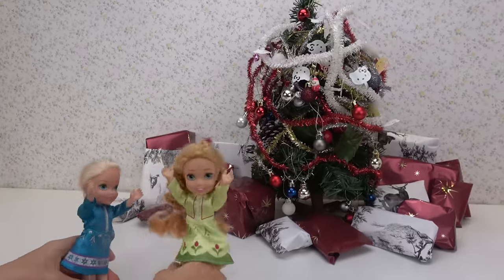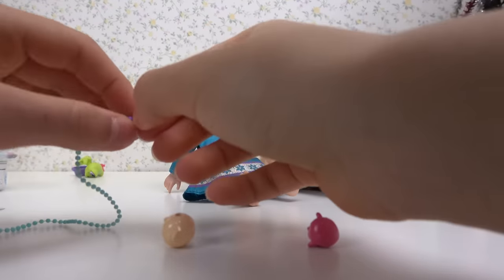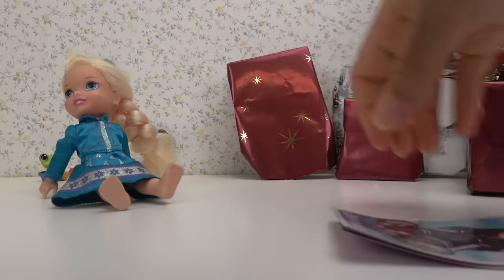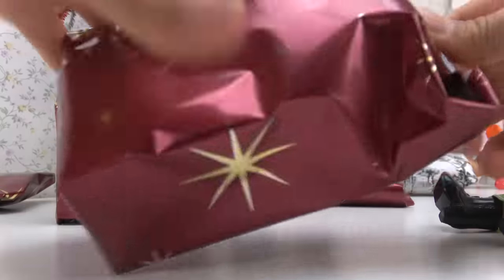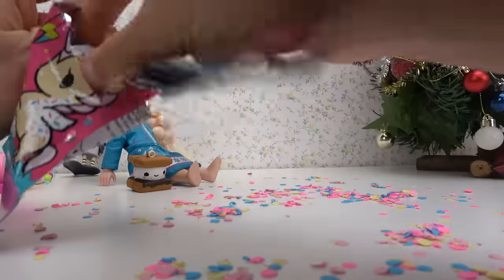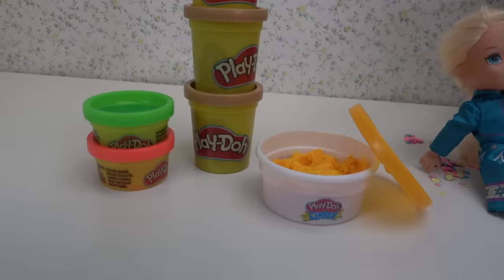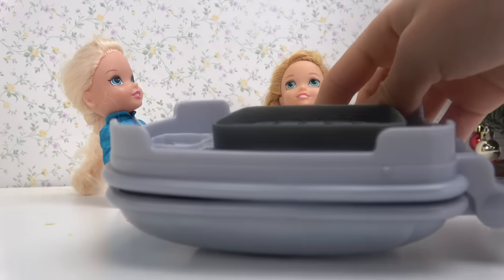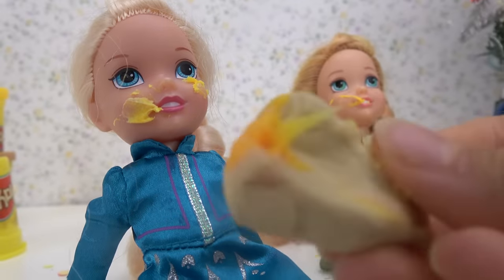Elsa and Anna toddlers open their Christmas presents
It's Christmas and Elsa and Anna toddlers open all of their presents from Santa. Their mums get a big special present too!